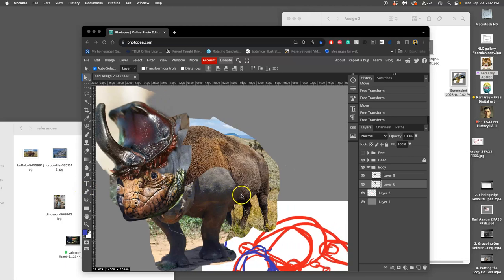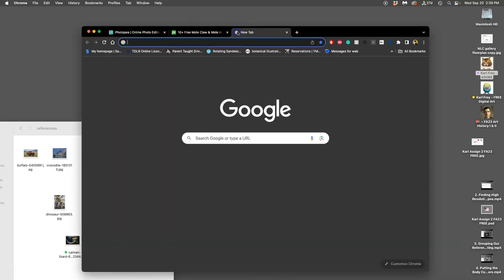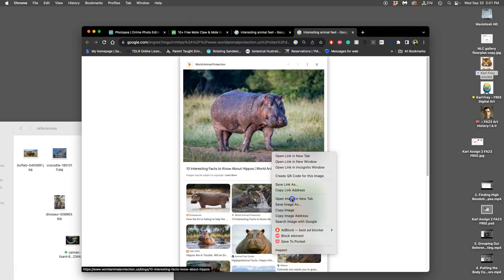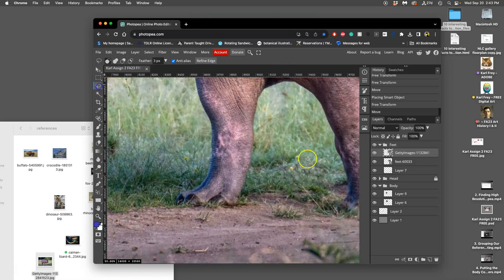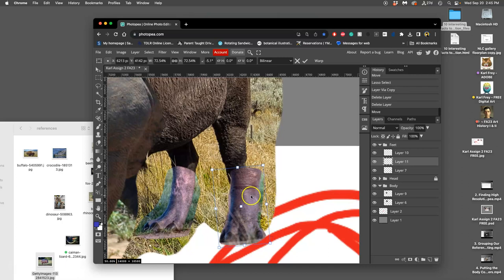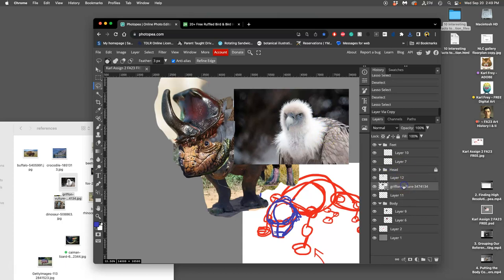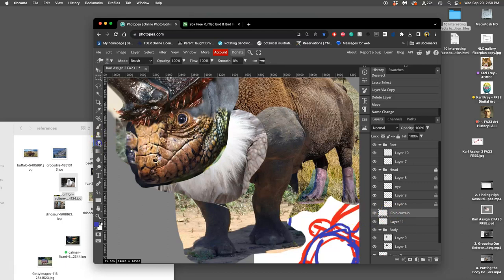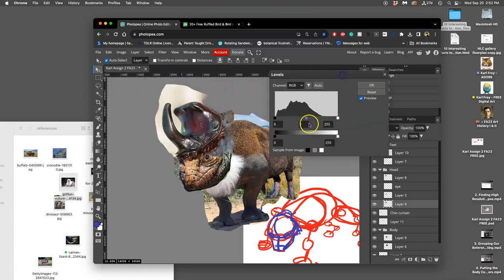5 Putting all the Pieces together before Color Correction